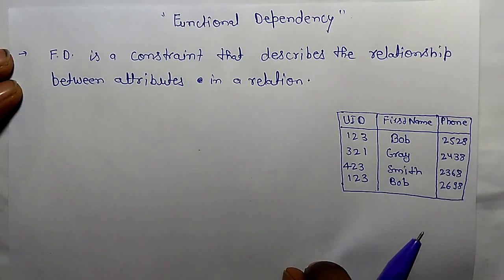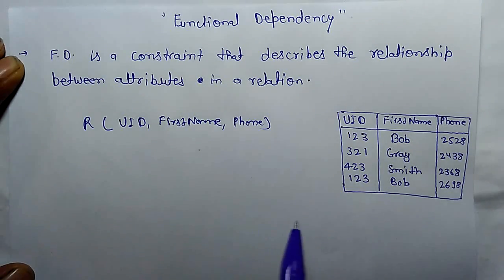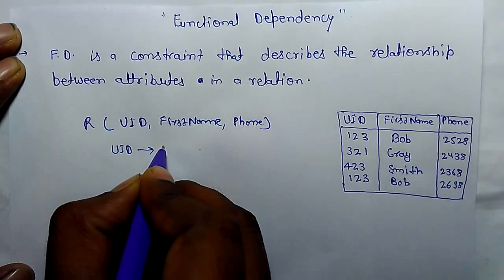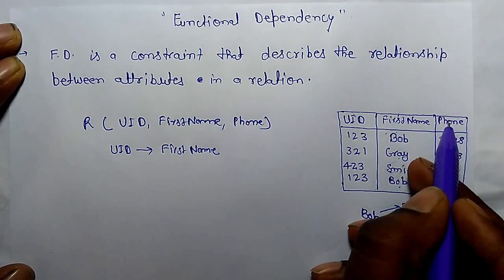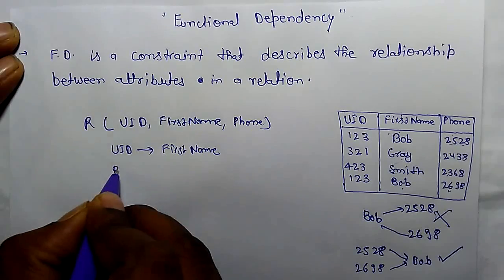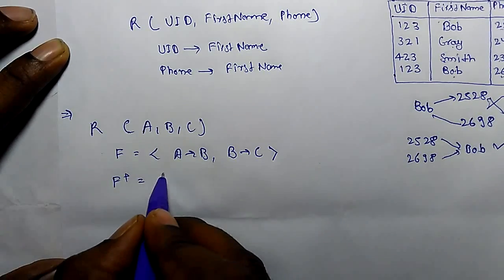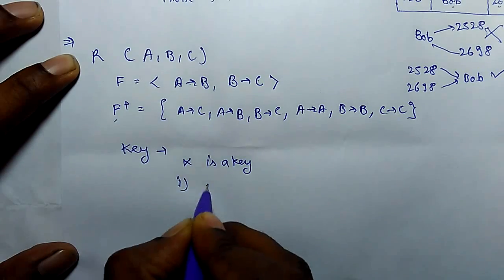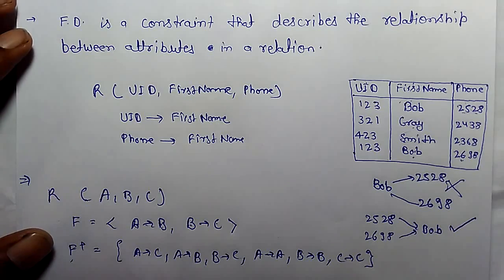Functional Dependency (Basic)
This channel for all computer science syllabus